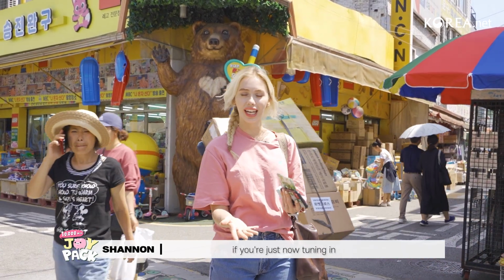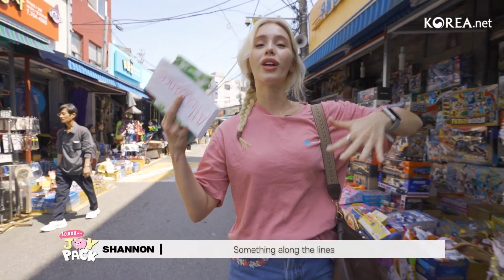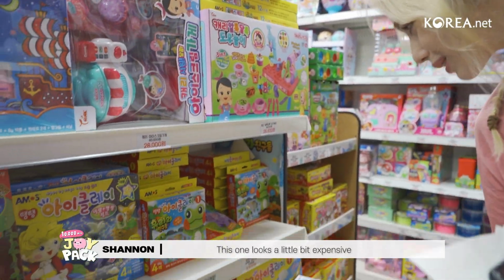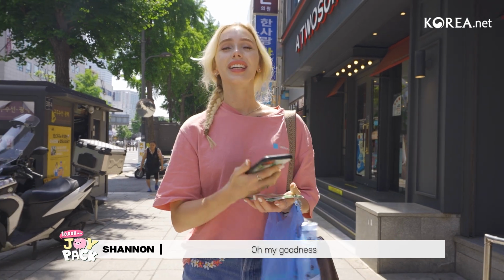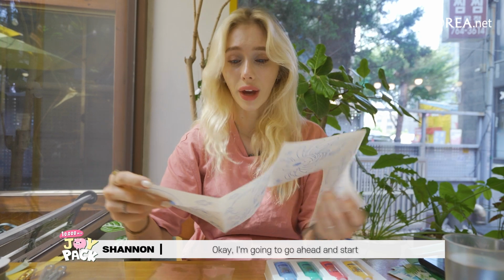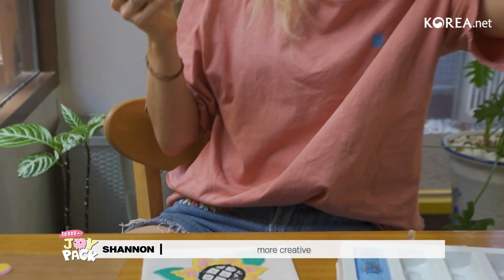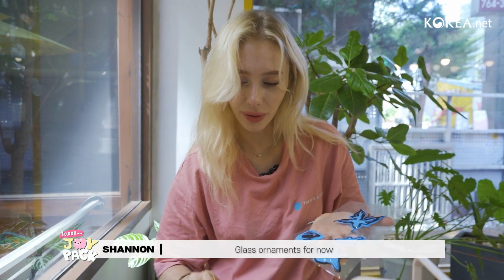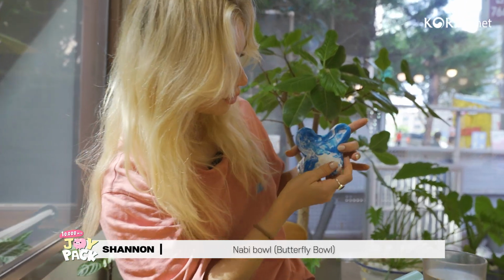Don’t Know What To Expect! | 10,000 Won Joy Pack | Ep.14 Changsin-dong Stationery & Toy Street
Hello everyone! 💚

We present to you the 14th episode our original
LIVE series highlight, '10,000 Won Joy Pack'!

📍The 14th Episode: Changsin-dong Stationery & Toy Street
👉Have you ever wondered what you can get with 10,000 won in Korea?!
👉Today we explore what 10,000 Won can get you at the Changsin-dong Stationery & Toy Street
👉Watch Shannon, our host, make gifts with only 10,000 Korean Won

📍Changsin-dong Stationery & Toy Street
👉 The largest toy and stationery market in Korea
👉 Over 100 stores!
👉 All sorts of stationery and party supplies for a discounted price

We hope you enjoy Episode 14 of 10,000 Won Joy Pack!
❓ 10,000 Won Joy Pack❓
👉 Making amazing gifts with only 10,000 Korean Won ✨
👉 Every Thursday
👉 14:00 to 15:00 (KST) / 5:00 to 6:00 (UTC)
We ask for your attention and support🙏
Produced by the Ministry of Culture, Sports and Tourism(MCST)
제작: 문화체육관광부
According to above KOGL, user can use public works freely and without fee when user complies with the terms provided as follows.
However, it is prohibited to use public works for commercial purpose, or to create secondary works by changing or modifying it.